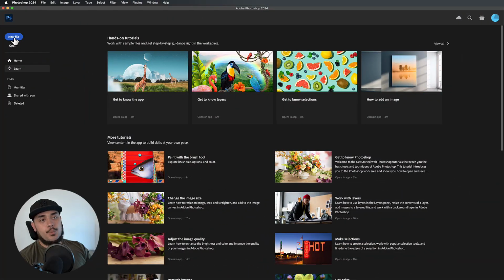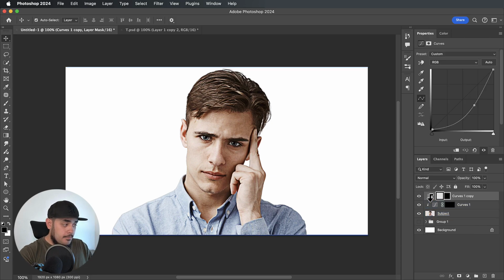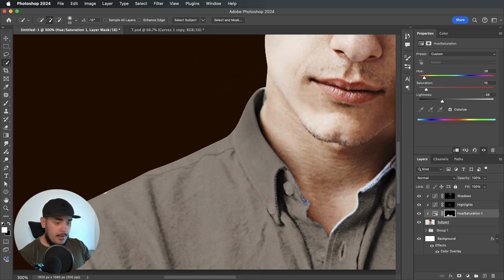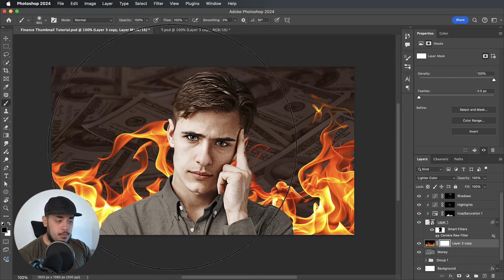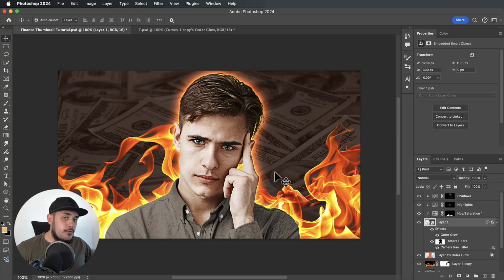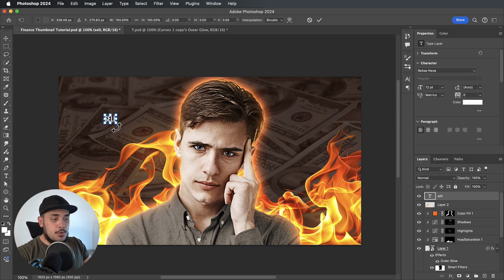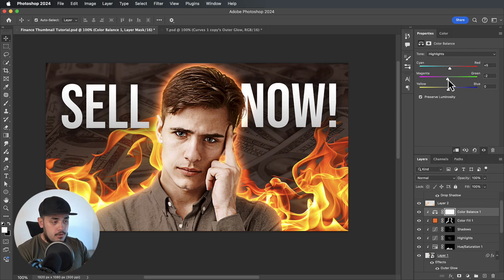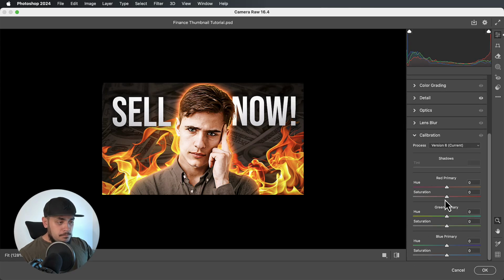Create EYE-CATCHY Finance Thumbnails! 💰🔥 (FULL TUTORIAL)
0:00 Intro
0:29 Start
0:59 Restoring and Enhancing Image
5:55 Background Colour
6:15 Changing Shirt Colour
7:50 Increasing Detail of Shirt
9:15 Background Elements
10:51 Double Outer Glow Effect
13:38 Adding Soft Light + Rim Lights
17:02 Adding Text
19:18 Colour Grading Subject
21:00 Camera Raw Filter
24:30 Final Thoughts